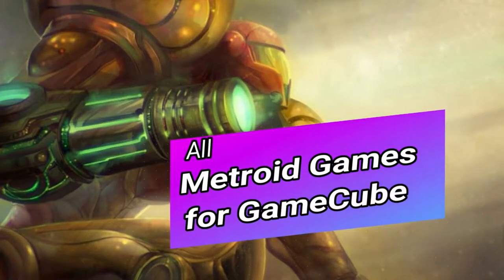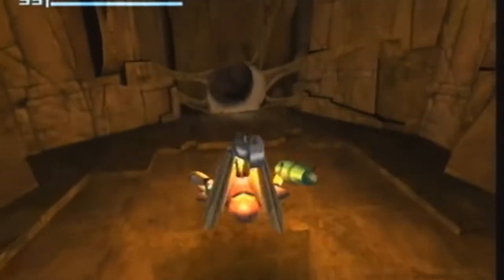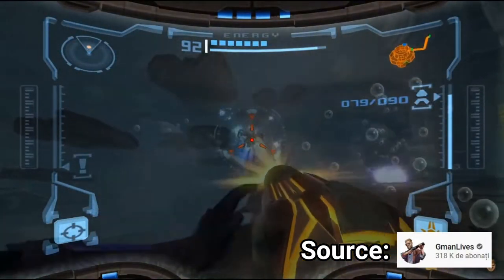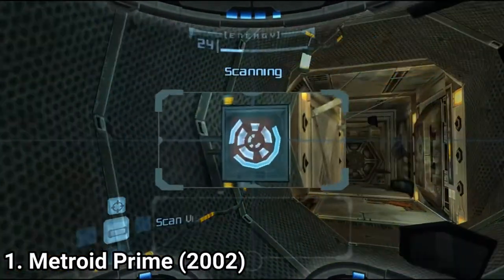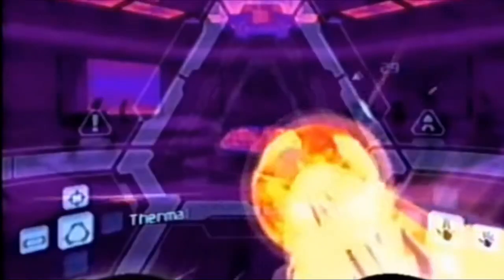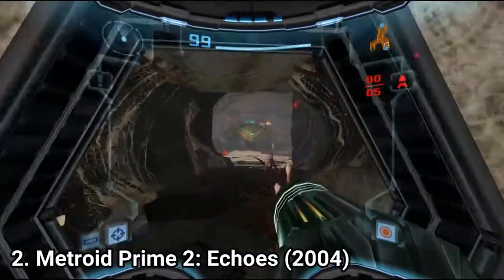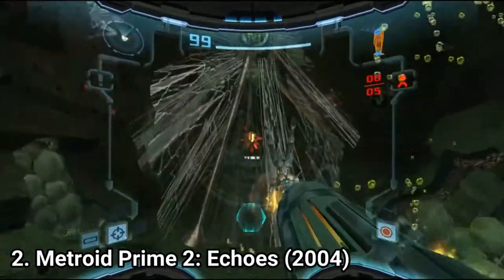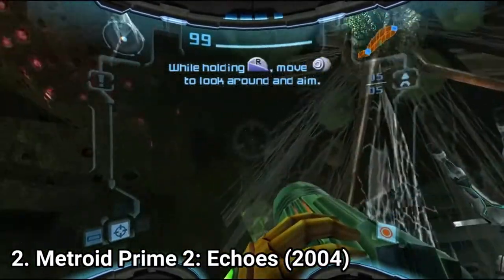Both Metroid Games for GameCube Review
Here is a list of all Metroid Games for the NINTENDO GameCube:
1.  Metroid Prime (2002)
2. Metroid Prime 2: Echoes (2004)